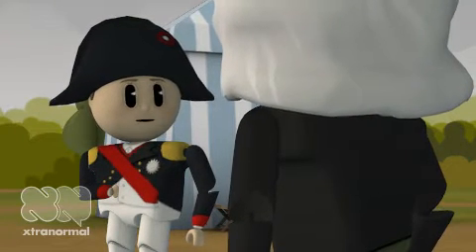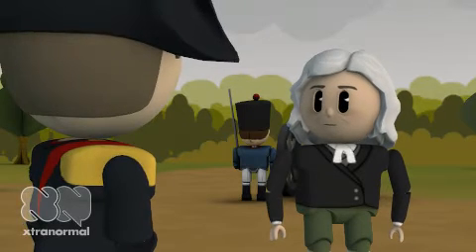Flip Classroom: Battle of Lexington and Concord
This video explains the Battle of Lexington and Concord.